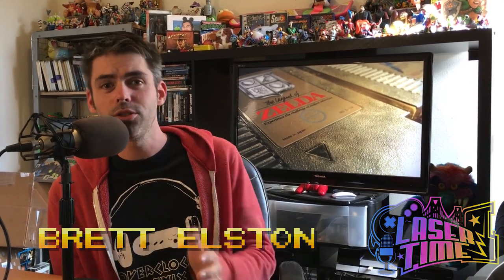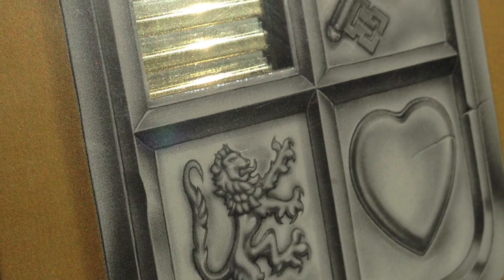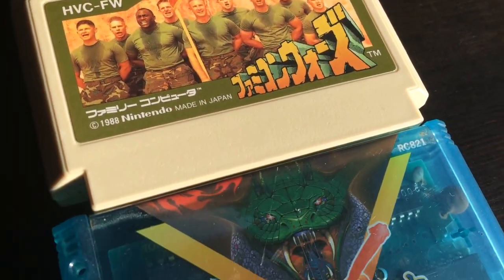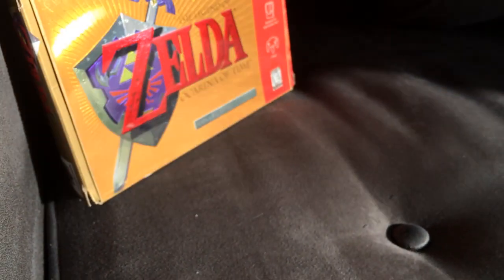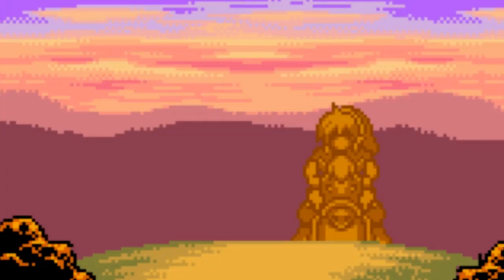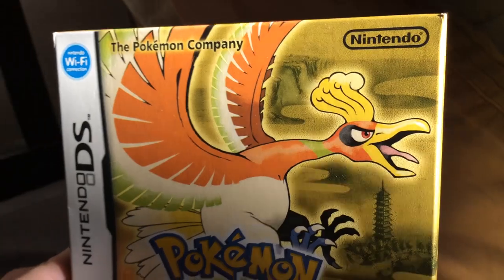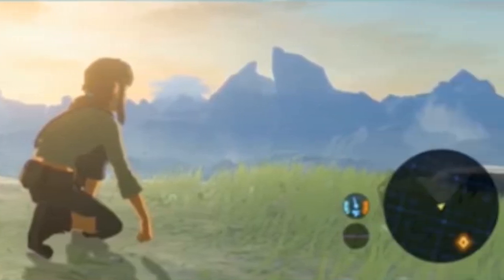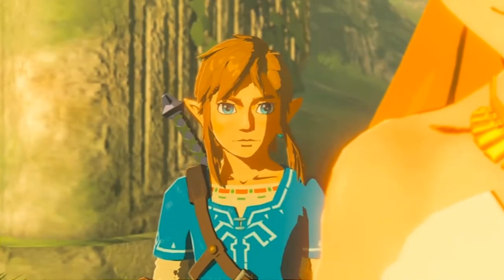Zelda: A History of Golden Cartridges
Ever since its 1987 debut, Zelda has had an on-again, off-again relationship with gold stuff. Though the NES originals dazzled '80s children with its luminous cart, subsequent games often strayed from the gold standard. Let's casually explore the history of Zelda's gold stuffs!